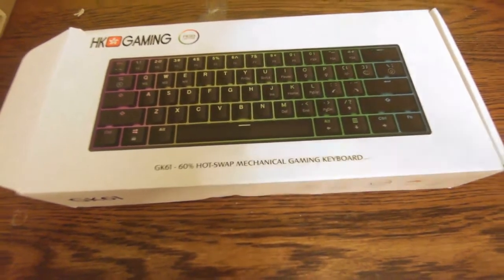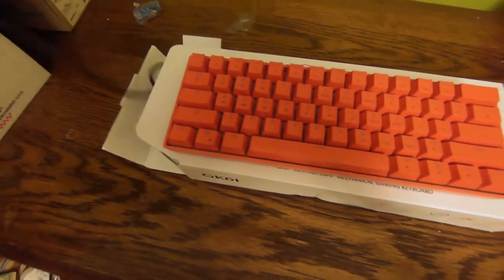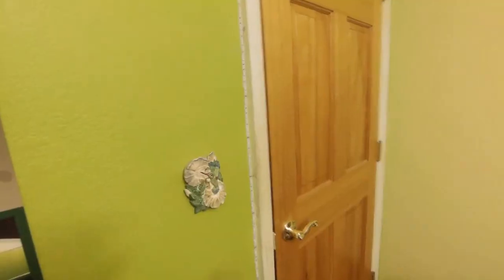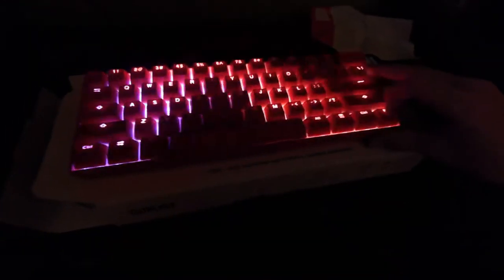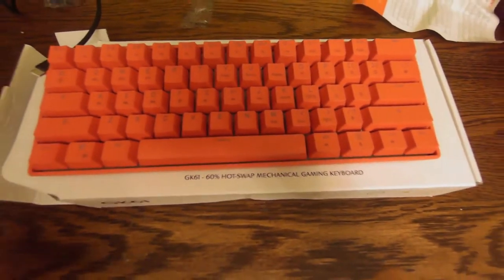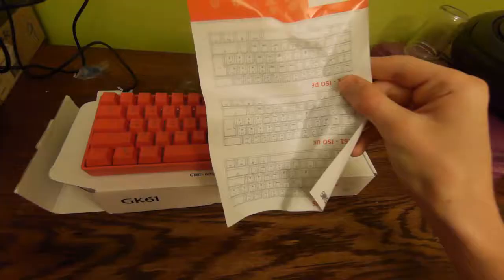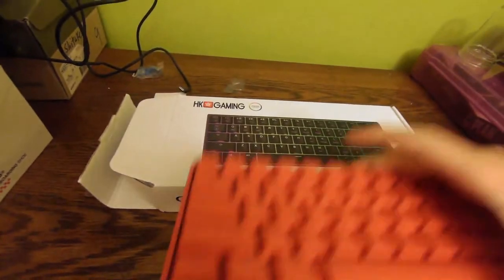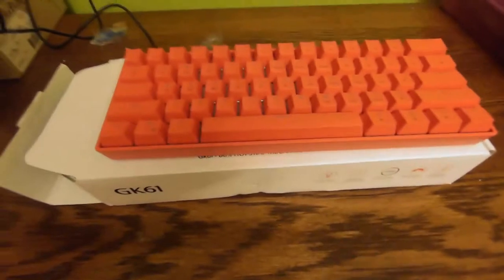GK61 (Red edition) mechanical keyboard review/unboxing!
Link on amazon to keyboard/ you might have to copy and paste.

Like, if u liked the video 😏